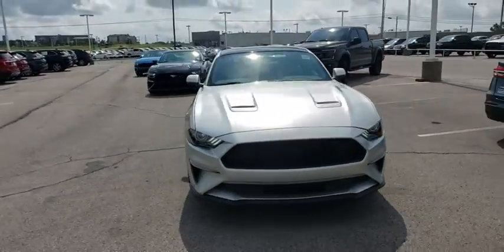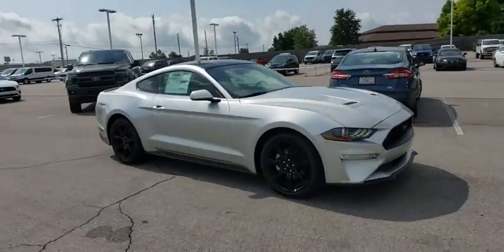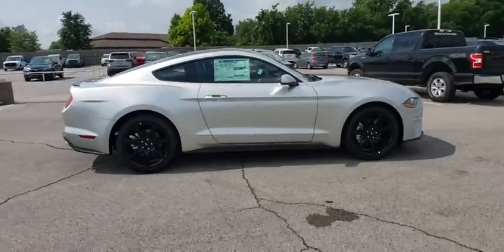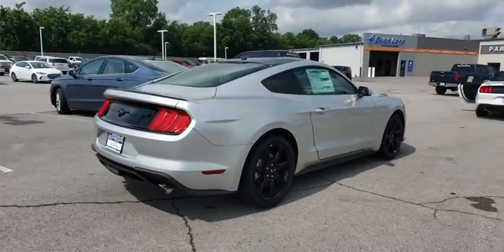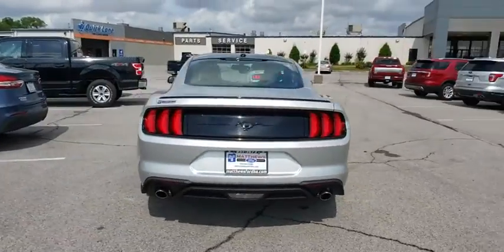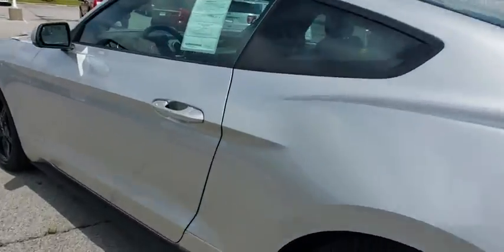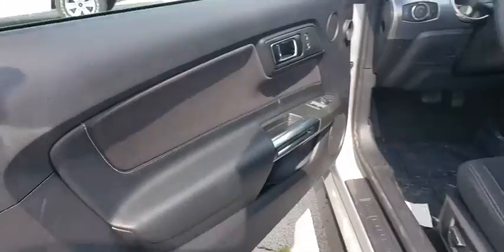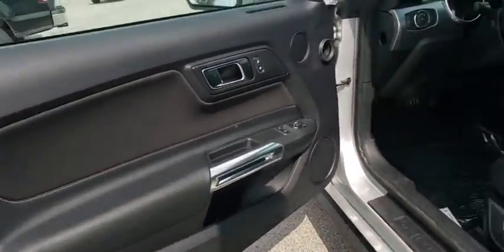2019 Ford Mustang Tulsa, Broken Arrow, Joplin, Bixby, Owasso, OK F19087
Ingot Silver New 2019 Ford Mustang available in Tulsa, Oklahoma at Matthews Ford. Servicing the Broken Arrow, Joplin, Bixby, Owasso, OK area.

Matthews Ford
1101 Southwest Expressway Drive

Ingot Silver 2019 Ford Mustang EcoBoost RWD 10-Speed Automatic EcoBoost 2.3L I4 GTDi DOHC Turbocharged VCT Price does not include Tax, Title, License and Documentary Fee of $299; Price does include: $1,500 - Retail Customer Cash. Exp. 07/01/2019